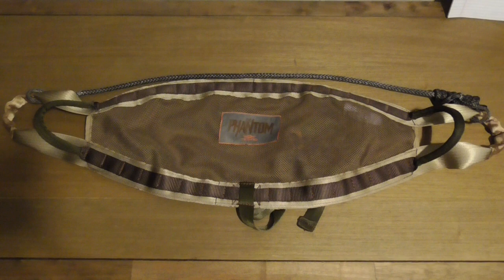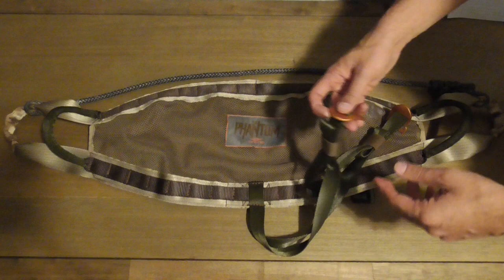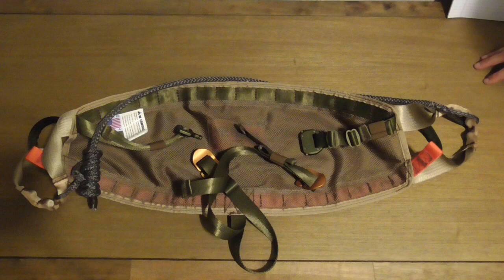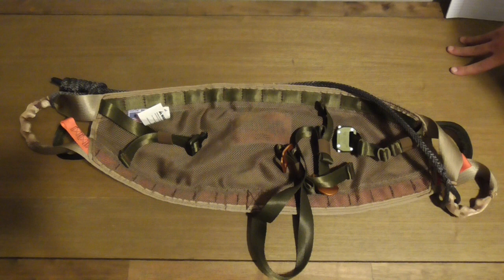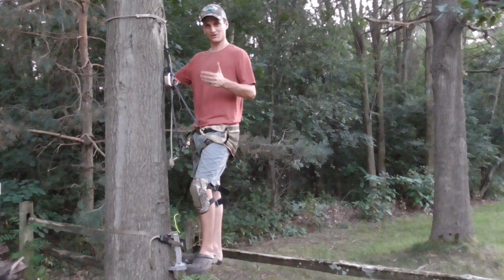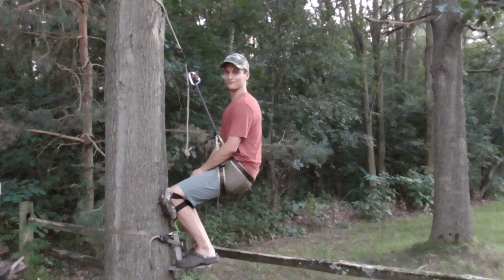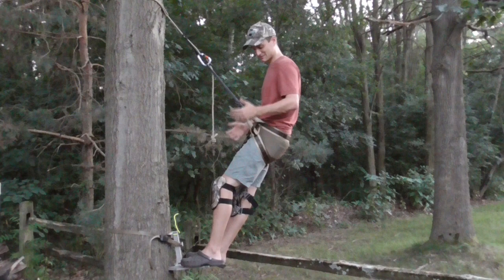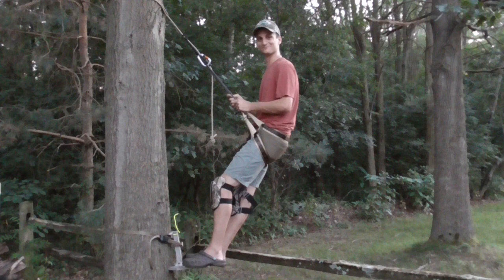Tethrd Phantom Review: Sleek, Lightweight, & Comfortable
In this video I give an overview of the features of the Tethrd Phantom before demonstrating how I typically set it with it in a tree (6:06 mark). If you are looking for a lightweight and streamlined saddle that doesn't sacrifice comfort, then this is the saddle for you.